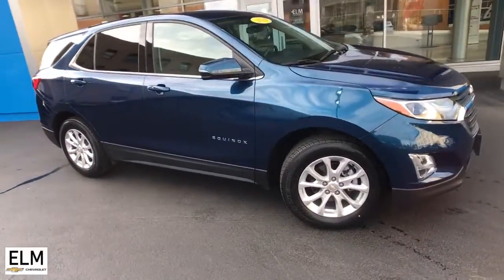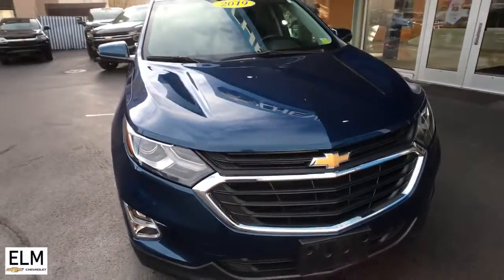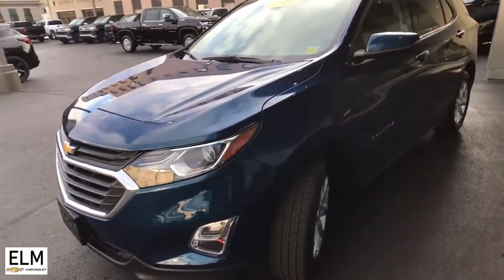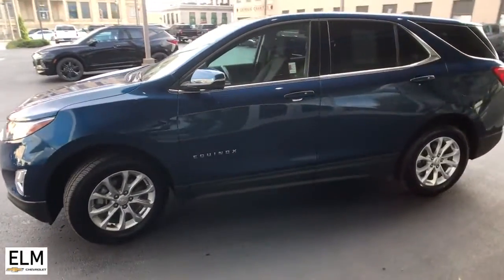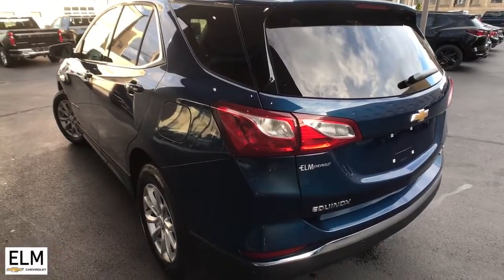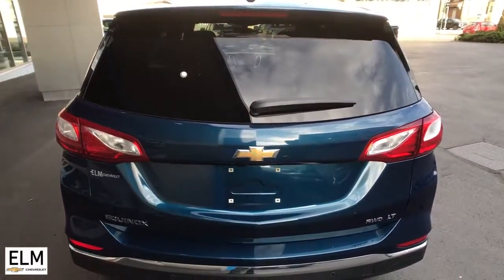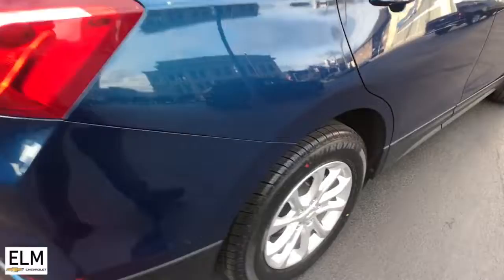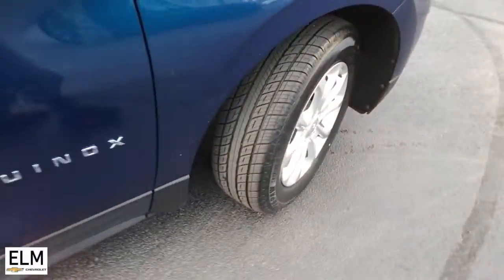2019 Chevrolet Equinox Elmira, Ithaca, Watkins Glen, Corning, Sayre, NY T22-474A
Pacific Blue Metallic Used 2019 Chevrolet Equinox LT available in Elmira, New York at ELm Chevrolet. Servicing the Ithaca, Watkins Glen, Corning, Sayre, NY area.

Elm Chevrolet
301 E Church St

The Story, Highlights Include..., **ALLOY WHEELS**, **AWD**, **CLEAN CAR FAX**, **GREAT MPG**, **PRICED TO MOVE**, **SOLD AND SERVICIED**, **WONT LAST**, AWD. Odometer is 1181 miles below market average! 2019 Chevrolet Equinox !*!*! SUMMER SALES EVENT AT ELM CHEVROLET! DON'T MISS OUT - OUR PRE-OWNED VEHICLES ARE MARKED AT OR BELOW AUCTION PRICING! NOW IS THE BEST TIME TO GET A NEW RIDE THROUGH ELM CHEVROLET !*!*! 25/30 City/Highway MPGbrbrAwards:br  * JD Power Initial Quality Study   * 2019 KBB.com 10 Best SUVs Under $30,000